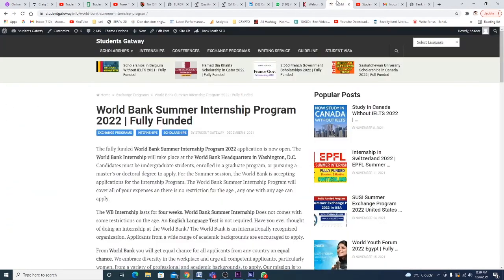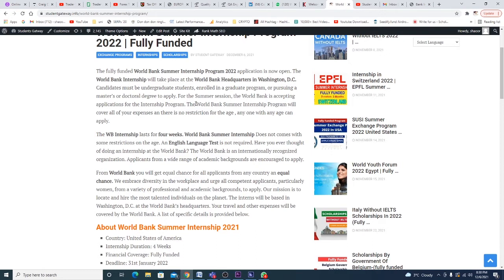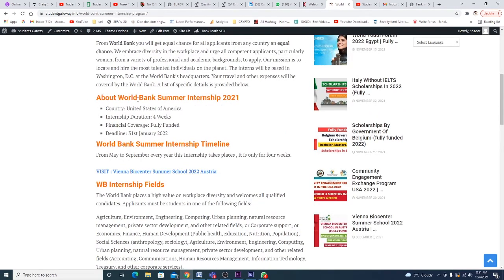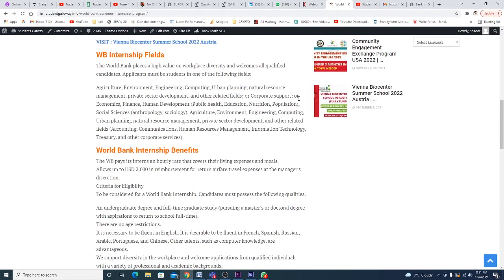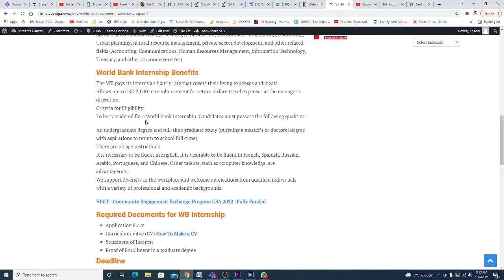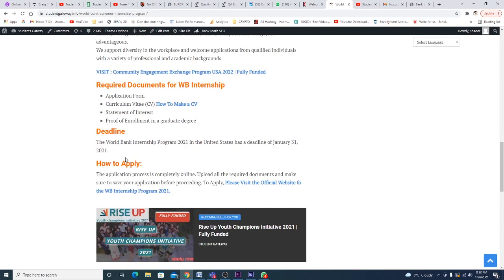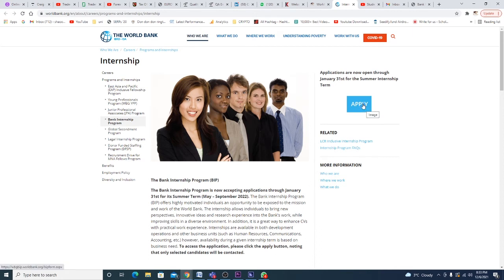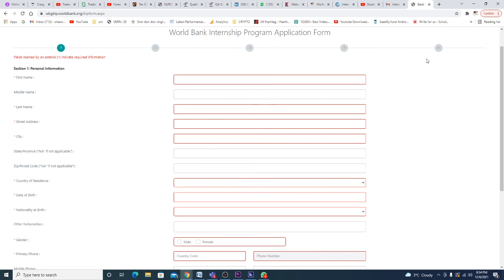World Bank Summer Internship Program Fully Funded